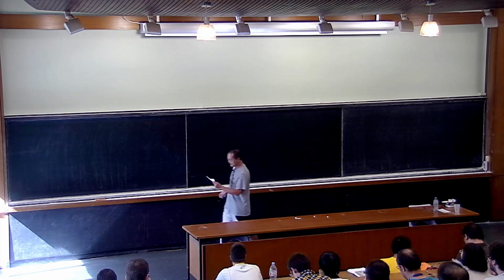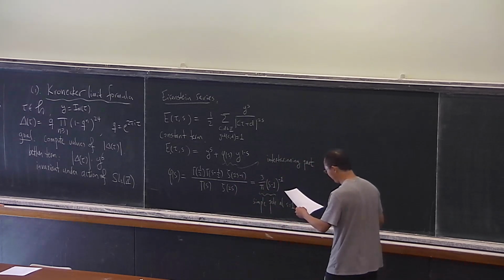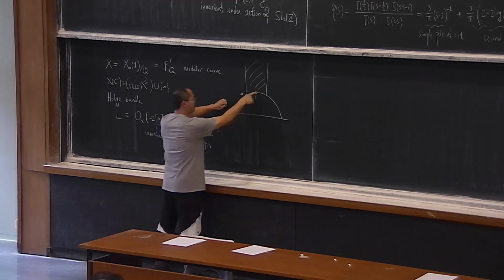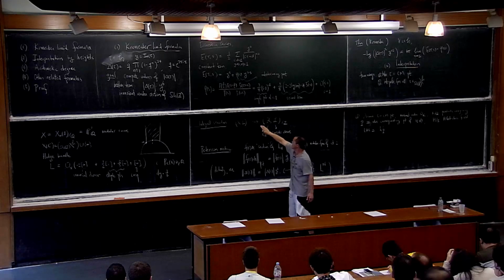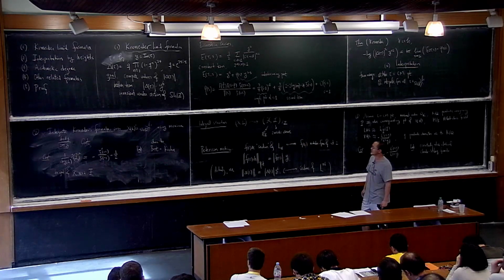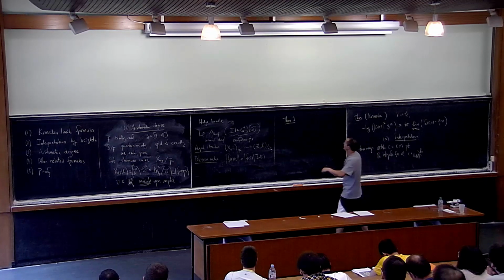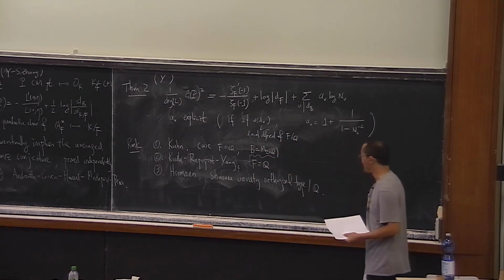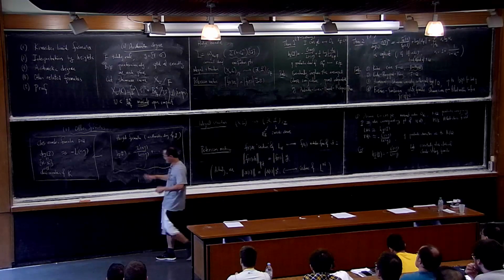X. Yuan - On the arithmetic degree of Shimura curves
The goal of this talk is to introduce a Gross--Zagier type formula, which relates the arithmetic self-intersection number of the Hodge bundle of a quaternionic Shimura curve over a totally real field to the logarithmic derivative of the Dedekind zeta function of the base field at 2. The proof is inspired by the previous works of Yuan, S. Zhang and W. Zhang on the Gross--Zagier formula and the averaged Colmez conjecture.